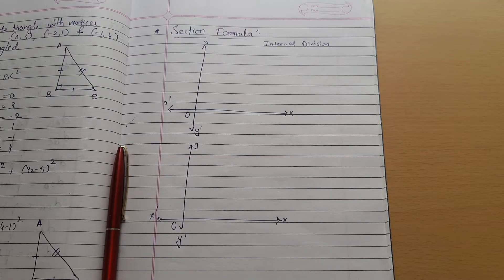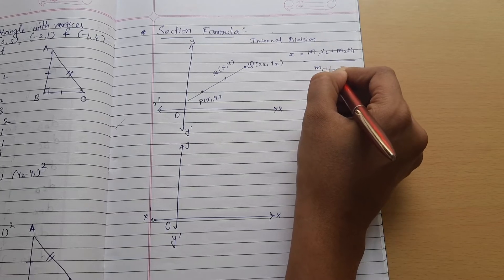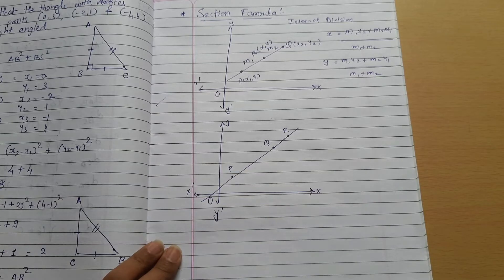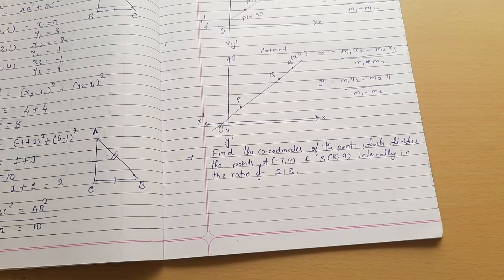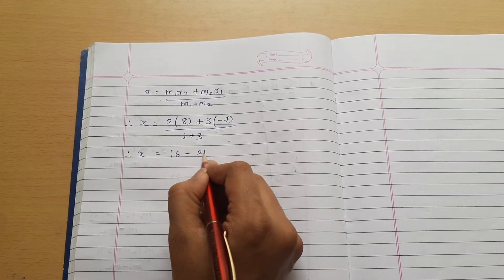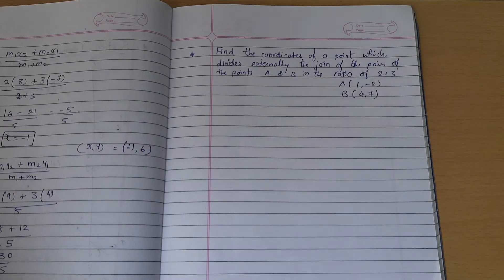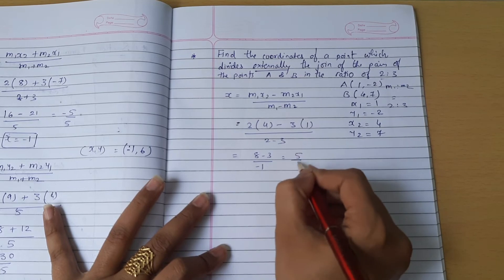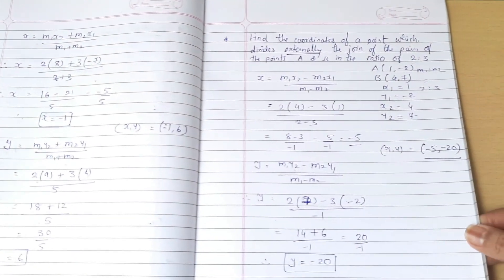Section Formula | Internal and External Division by a Point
Here you can understand the section formula of a point which divides the line internally and externally.
Find the coordinates of the point which divides the points A(-7,4) and B(8,9) internally in the ratio 2:3
Find the coordinate of the point which divides externally the join of the pair of the points A(1,-2) and B(4,7) in the ratio of 2:3